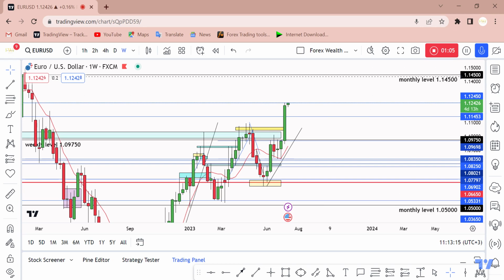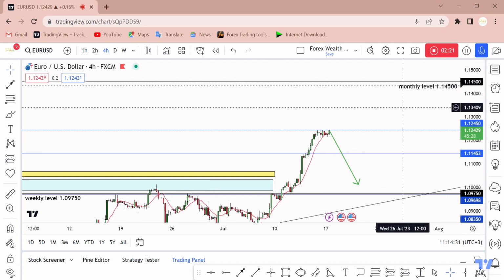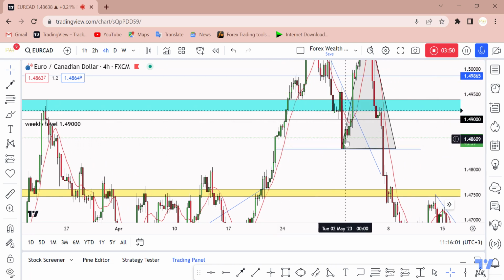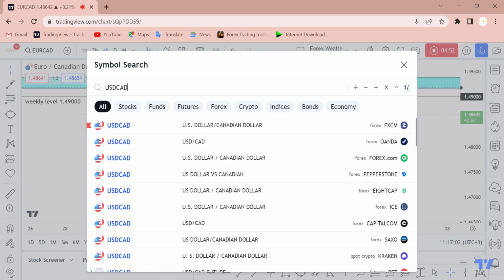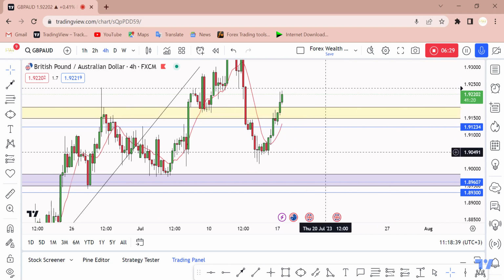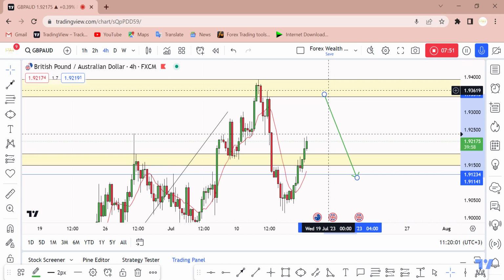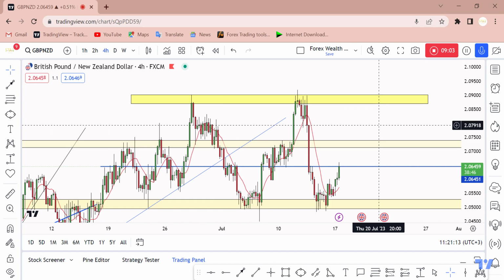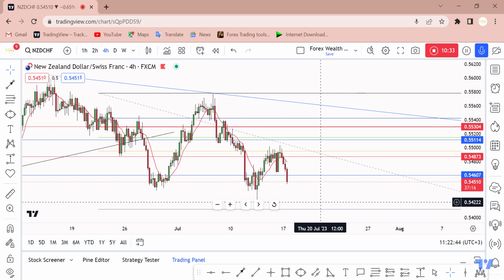My Watchlist For This Week 5 Pairs Full Analysis + 5 Free Setups by Forex Wealth Factory